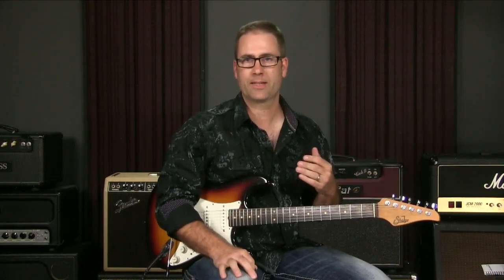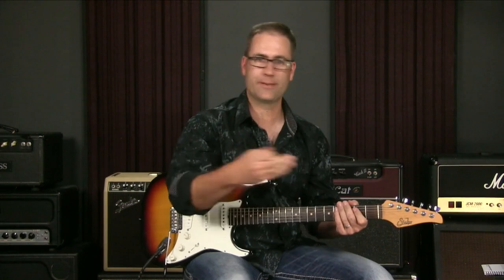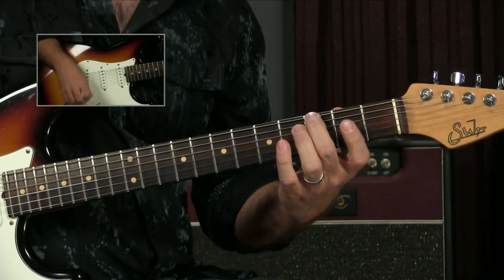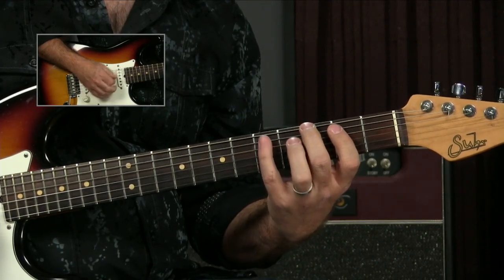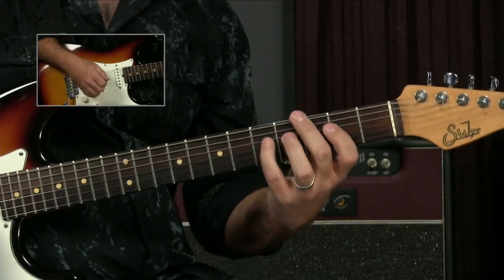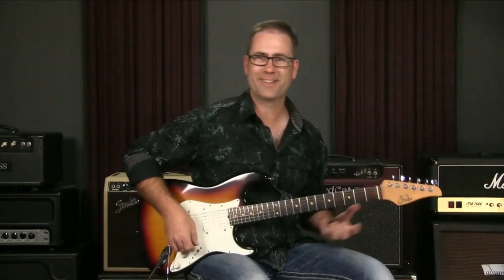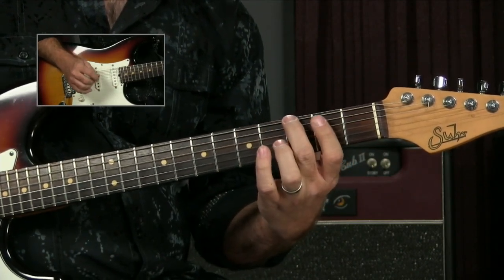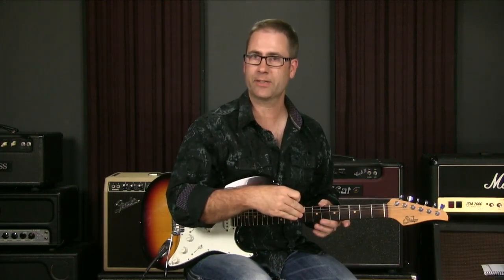Guitar Technique Lesson: Playing In Position For Beginners And Intermediates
- In this lesson you'll get one of my more popular lessons on technique aimed at advancing beginners and intermediates.

A lot of guitar players have a hard time reading the page or watching a video without looking at the guitar because you're just not used to playing in position.

This little piece of music will help you play in position better and hopefully work on some technique elements in general that you might need some help with.